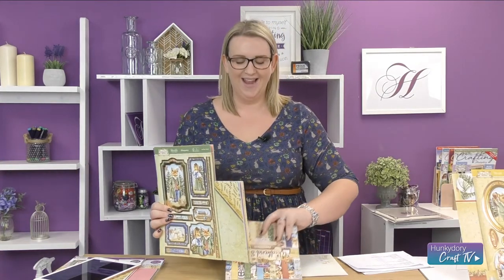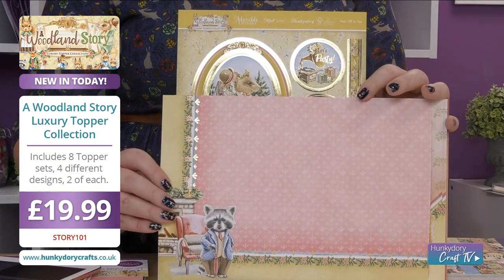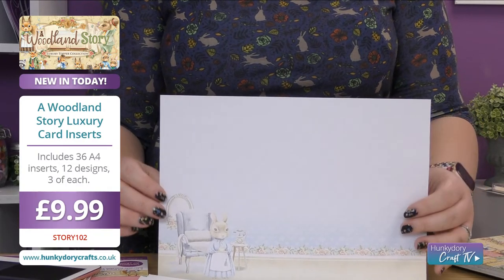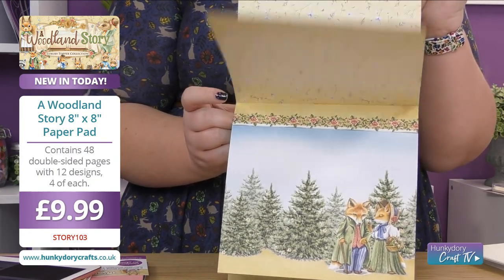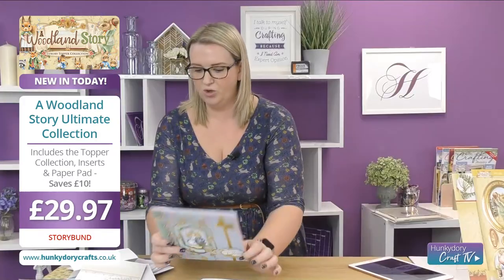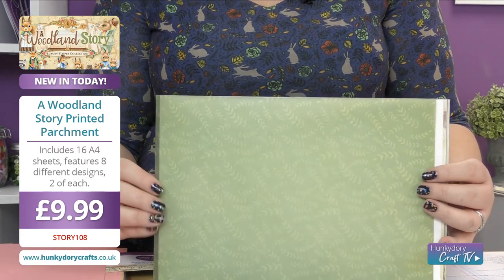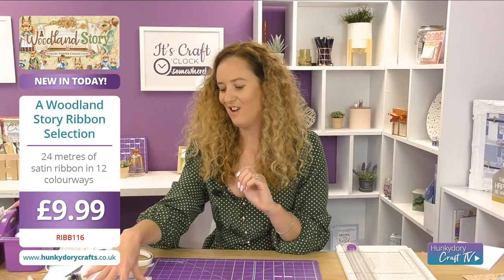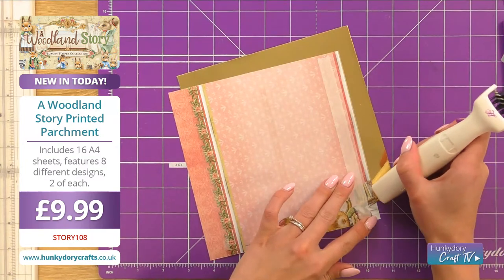The Craft Show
Meet impeccably dressed animal characters in the new Woodland Story Collection launching at 10am with Anne-Marie and Rebekah.